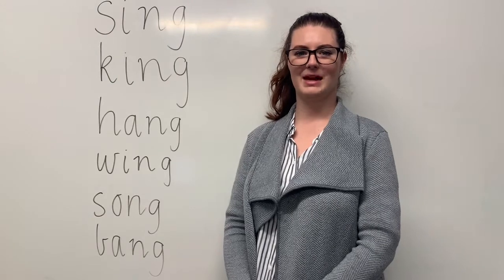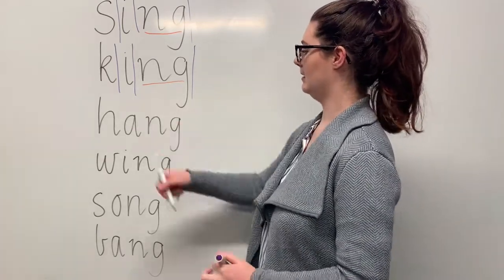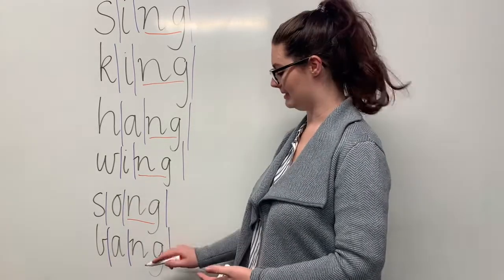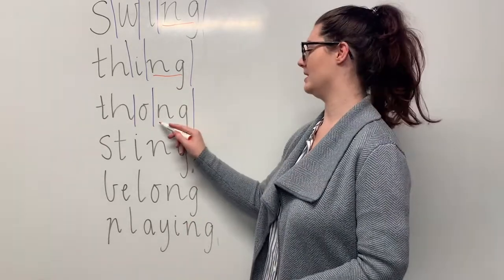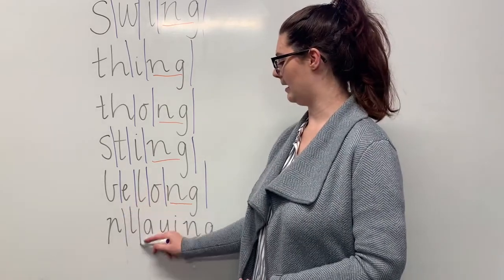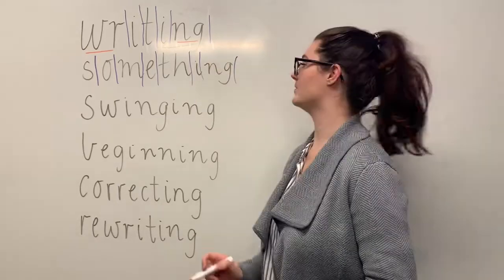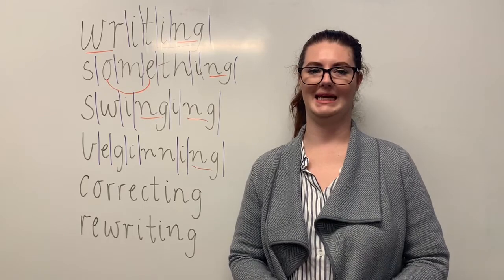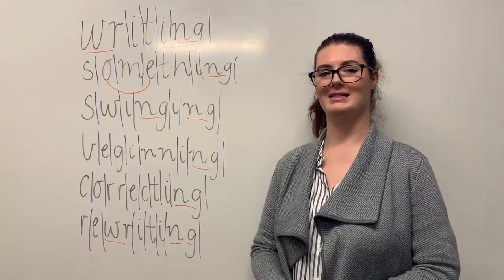'ng' digraph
Explicit teaching of the /ng/ digraph. The /ng/ sound is at the end of words such as sing, song, sung and sang.

A digraph is two letters that make one sound.

Time stamps for each spelling list
Red words: 0:13-2:59
Orange words: 3:00-5:56
Green words: 5:58-9:50